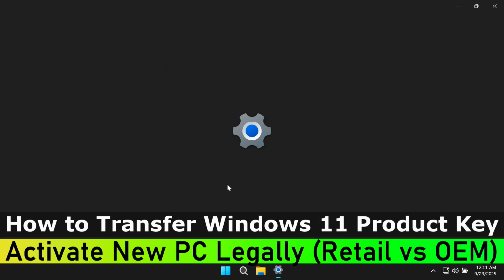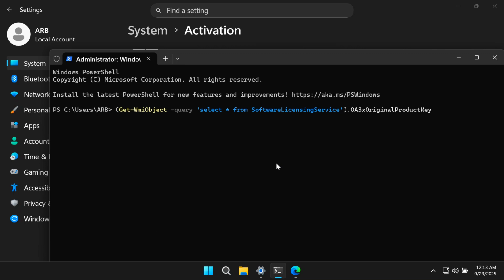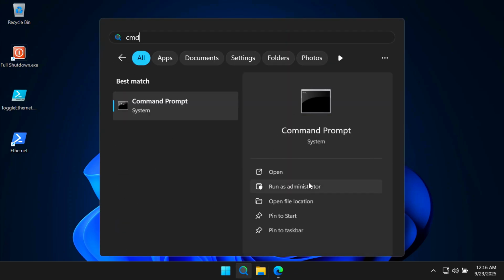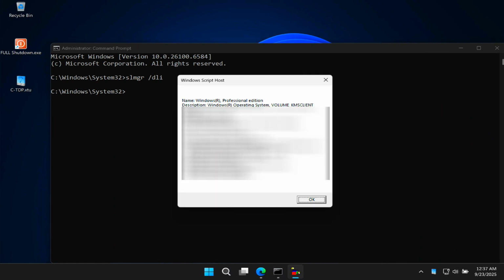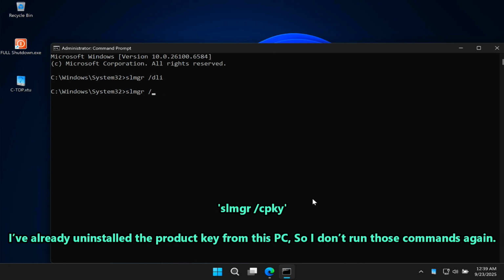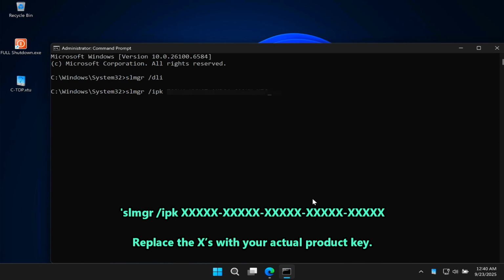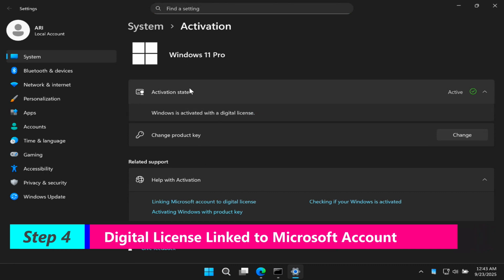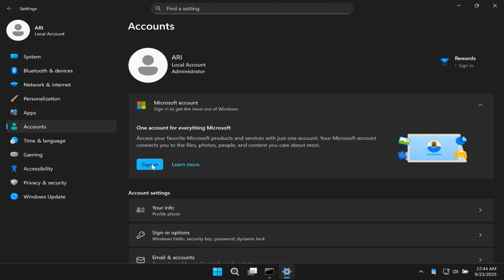How to Transfer Windows 11 Product Key (Activate New PC Legally)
Want to know how to find, transfer, and activate your Windows 11 product key on a new PC?

In this step-by-step guide, I will show you:
How to check your Windows 11 product key using PowerShell
How to identify your license type (OEM, Retail, or Digital License)
How to legally transfer a Retail product key to another computer
How to use the Activation Troubleshooter if your key is linked to a Microsoft account
The difference between OEM vs Retail vs Digital licenses

Whether you’re building a new PC, upgrading your laptop, or just troubleshooting activation issues, this tutorial will help you understand exactly how to manage your Windows 11 license safely and legally.